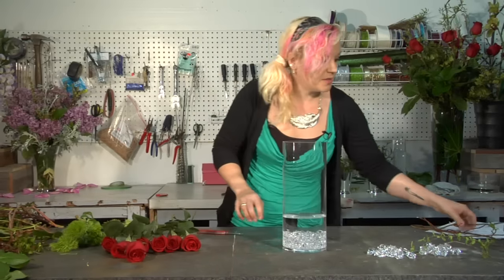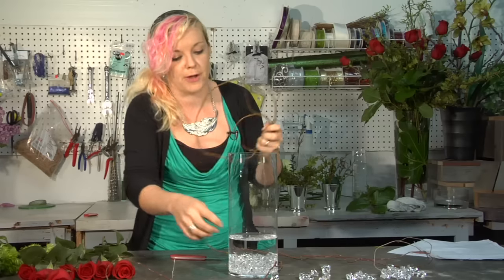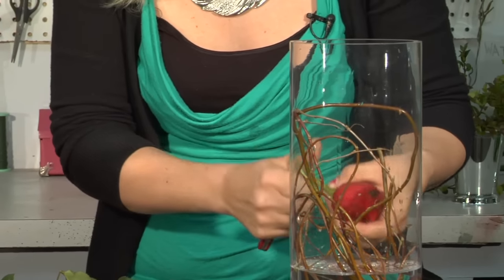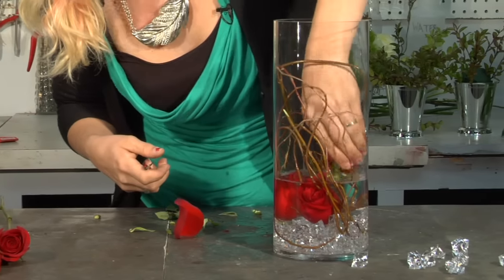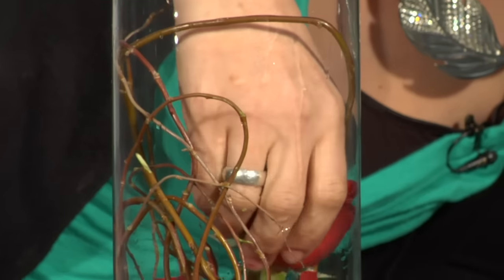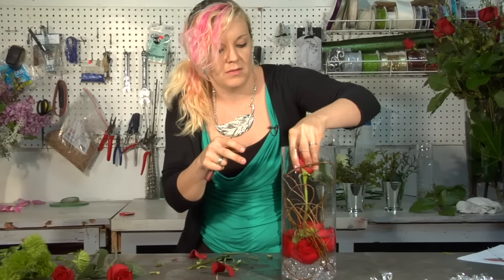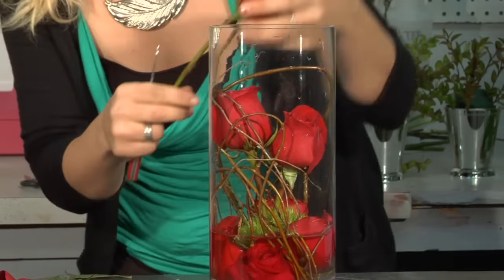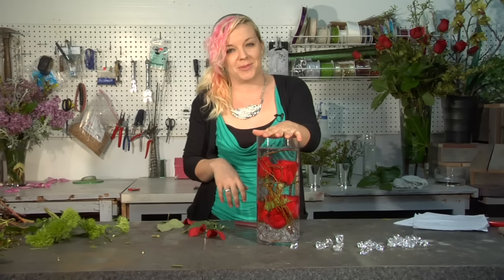How to Make an Underwater Rose in a Vase : Floral Tips & Ideas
Making an underwater rose in a vase is a lot more straightforward than you might be assuming. Learn how to make an underwater rose in a vase with help from a respected and highly accredited florist in this free video clip.

Bio: Breanna Cartwright worked for a respected and highly accredited florist, Michael Merritt AFID, owner of The Thoughtful Flower at the time.

Series Description: Making your own flower arrangements is a great way to put your own creative, personalized stamp on an event. Get floral tips and ideas with help from a respected and highly accredited florist in this free video series.